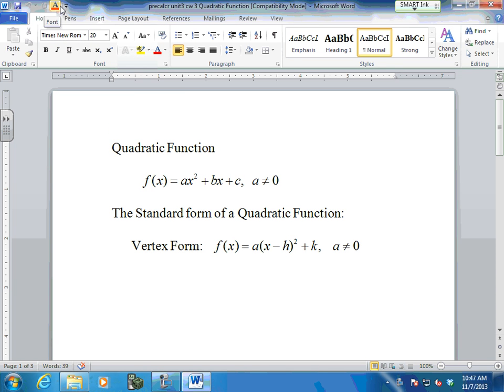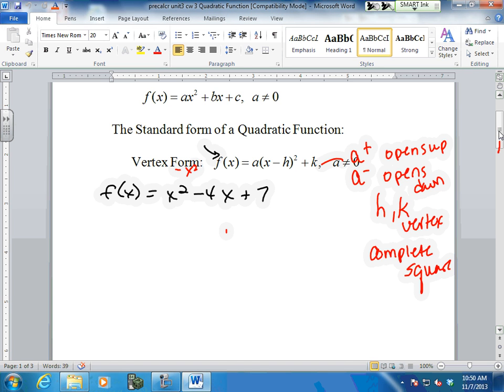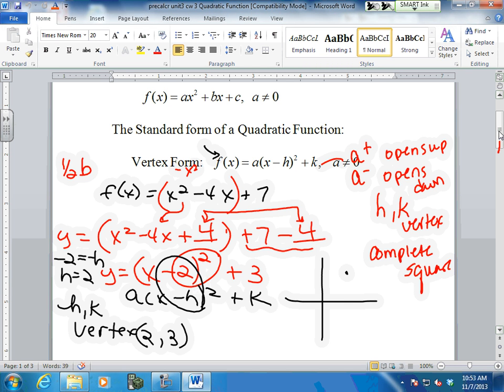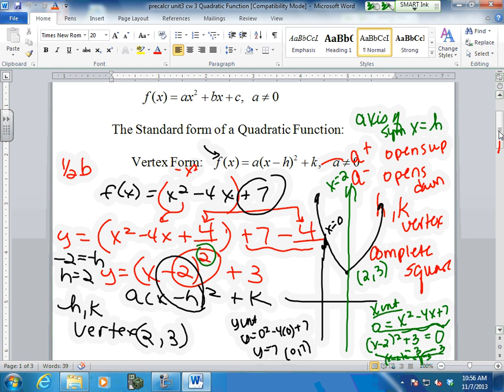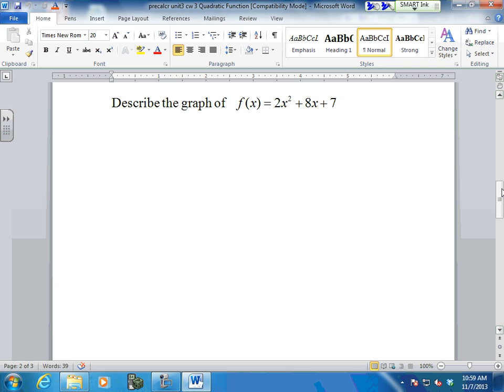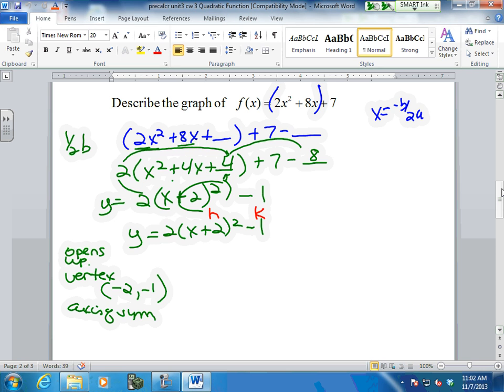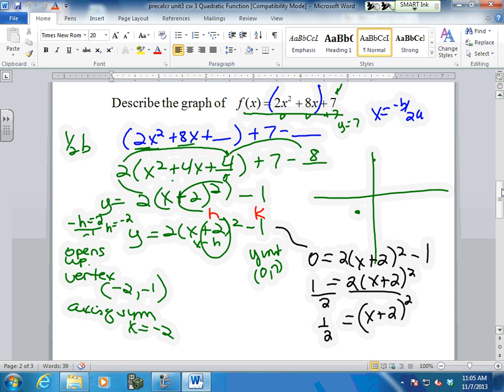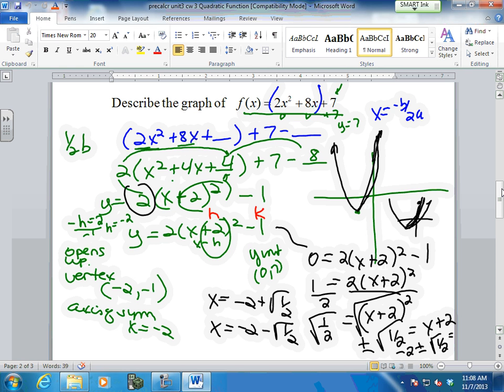November07 preclass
november 7 precalc quadratics in vertex form